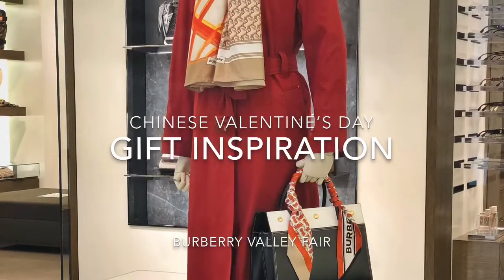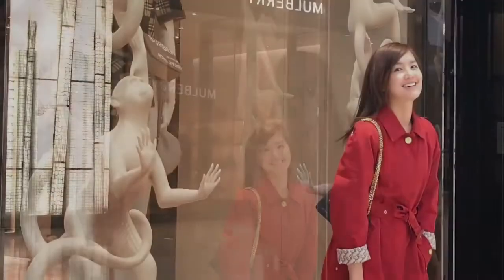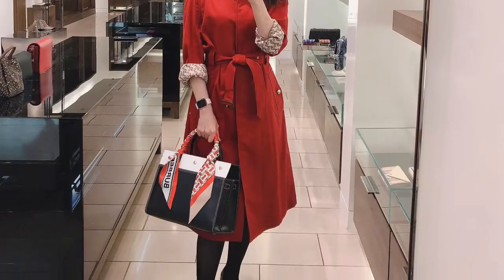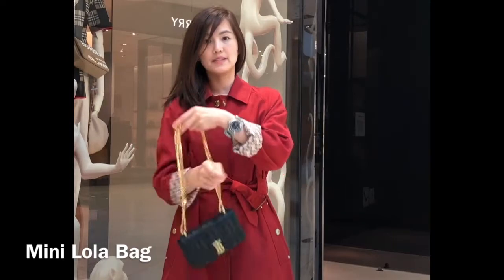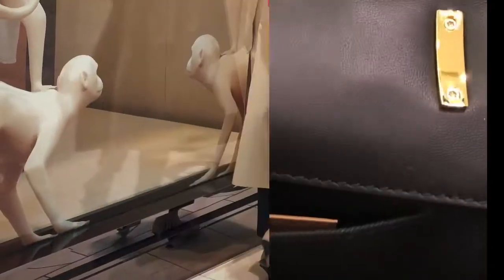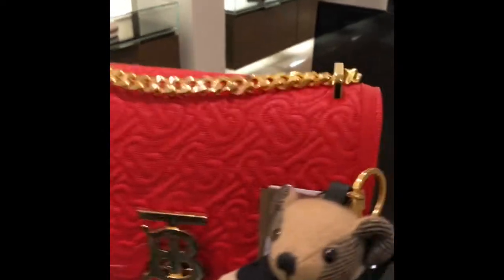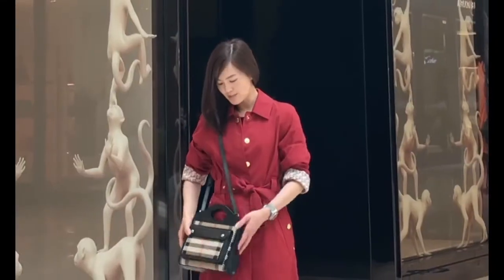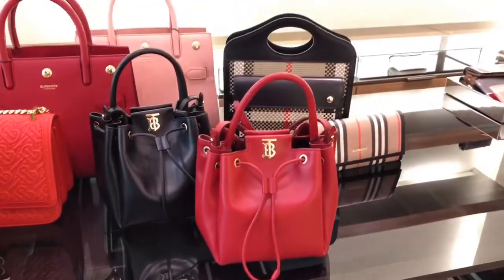Burberry Gift Inspirations 2020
2020 has been a tough year, starting from the Covid-19, the quarantine, the challenge of homeschooling to California wildfires...we are all adjusting a new way of living.  However, please stay positive.  Better days are on their way!
This month, I was invited to introduce Burberry gift inspiration for Chinese Valentine’s Day, I recorded both version: Chinese and English, hope all of you enjoy the video!

1. Burberry red tropical gaberdine car coat with unicorn lining
2. Burberry Lola bags
3. Burberry TB bags
4. Burberry Pocket bags